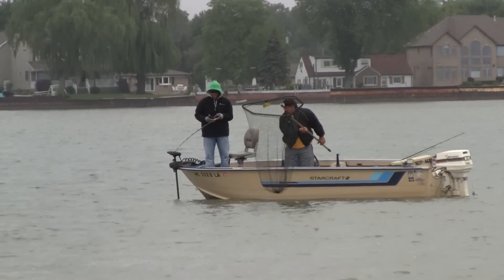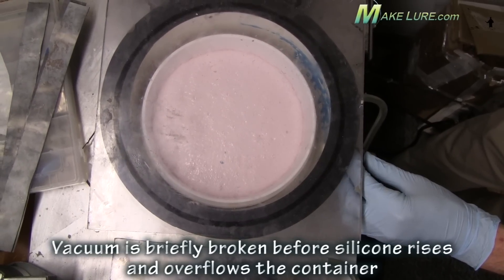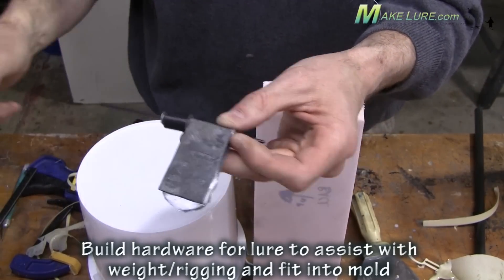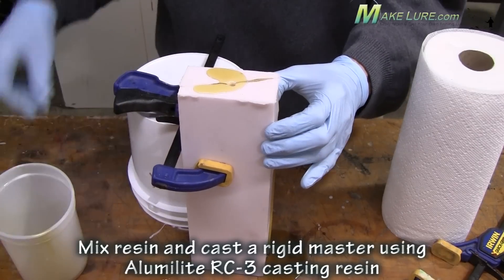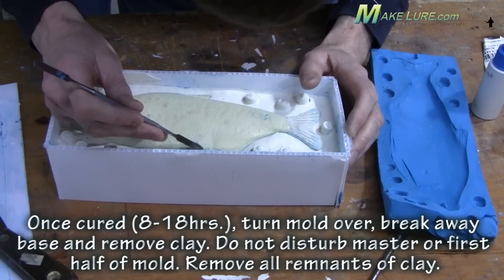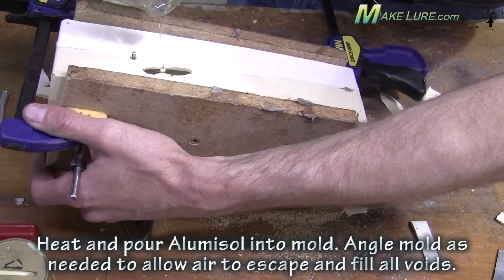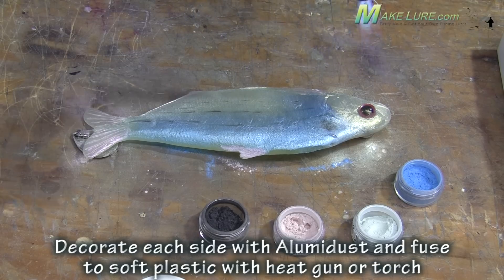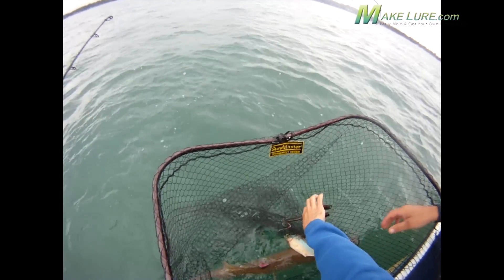MakeLure - Molding a Real Fish - Gizzard Shad Muskie Lure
Ever wonder how you could make a custom lure by molding an actual fish and then adding features to make it your own? This video takes you through step-by-step as we make a mold from a dead gizzard shad found at the boat landing.  We then work on adding the features to give it the desired action in the water.  But will it catch muskie??    Give this video a watch and see how Brad Miller did on the water. Additional product information and videos can be found